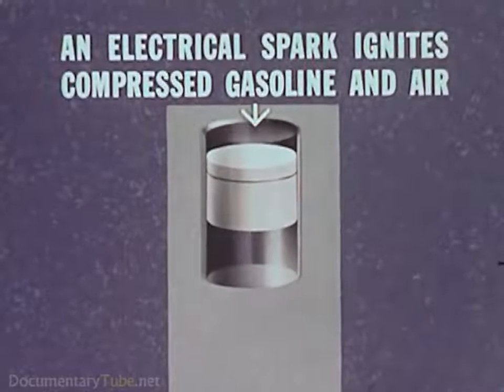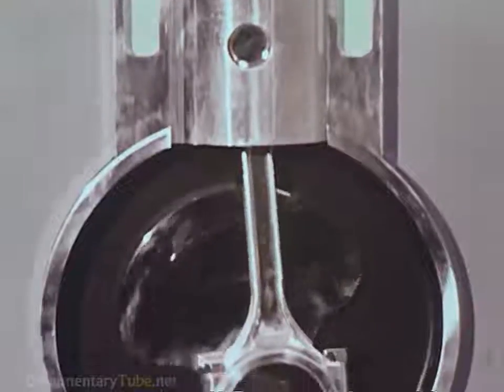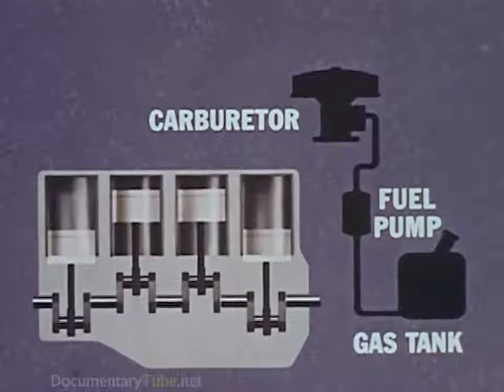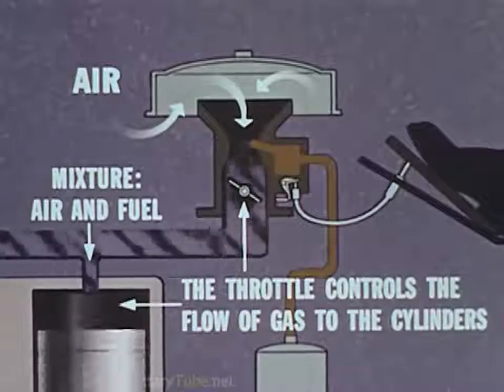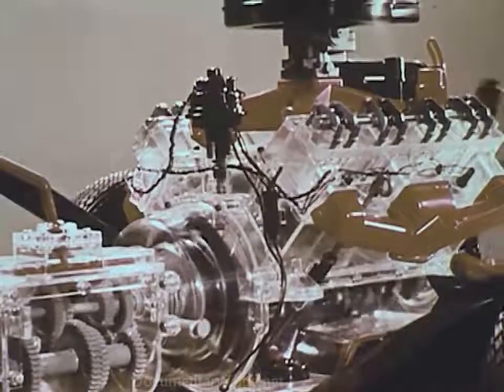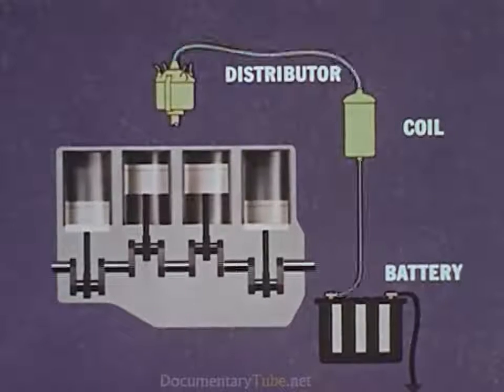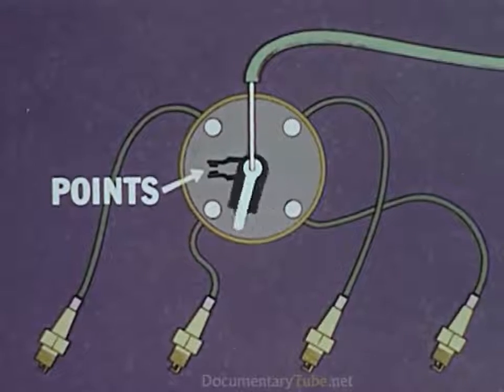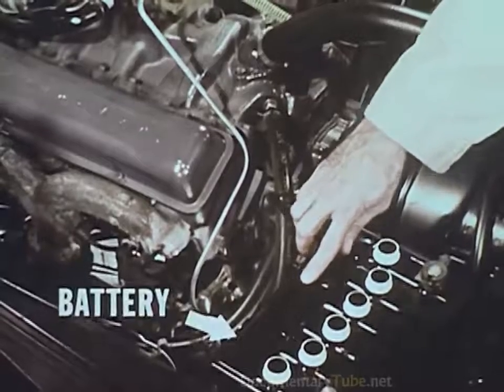Combustion Chamber ng Makina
maintindihan at malaman mo sa video na to kung paano magtrabaho ang kaloobang parte ng makina